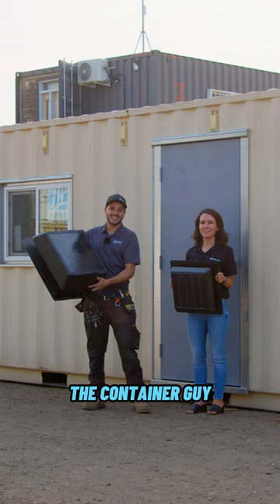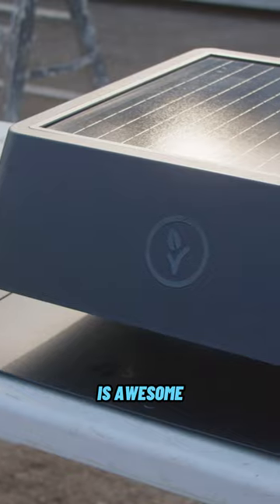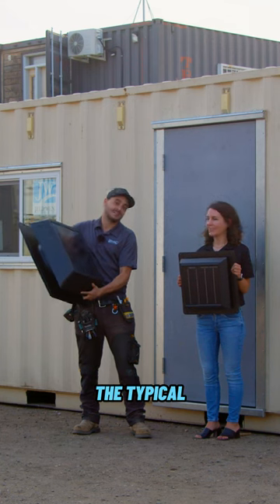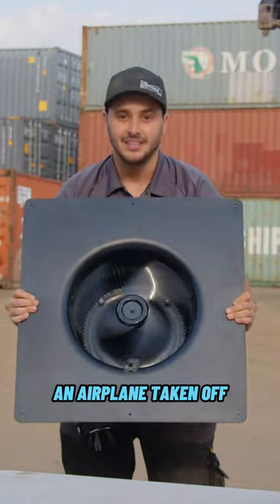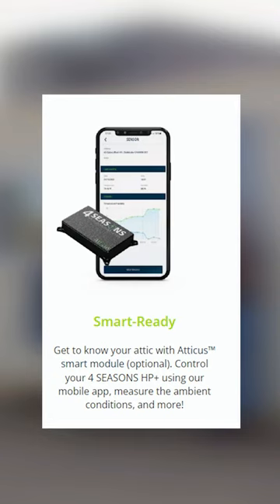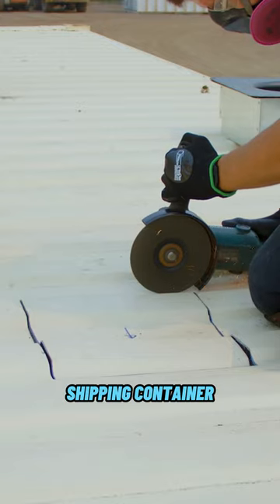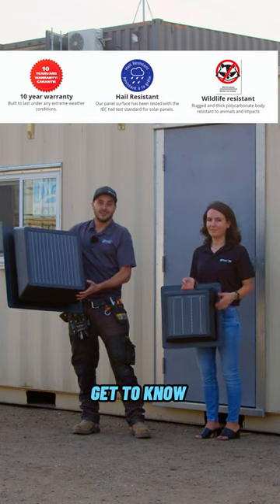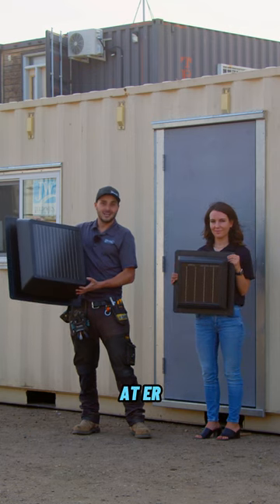New Giant Solar Vents for Shipping Containers!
Join Channing McCorriston, our favorite container expert, as he teams up with Carmen from Canada Go Greens to introduce us to the game-changing 4 Seasons HP+ Vent! Not your average vent, this bad boy can aerate up to 1,000 sq. ft. of attic space, making it double as effective as the standard 10 watt! Plus, discover the innovative data plug feature, allowing you to monitor both temperature and humidity inside your attic or shipping container. If you're interested in a custom frame for this fantastic vent drop us a comment! Dive in to see this engineering marvel and let us know what you think.